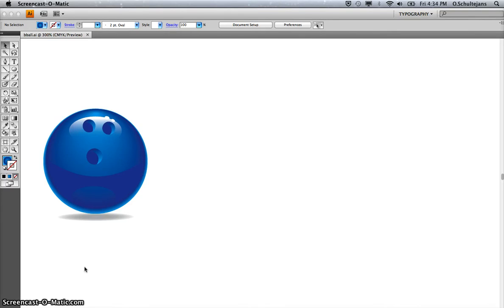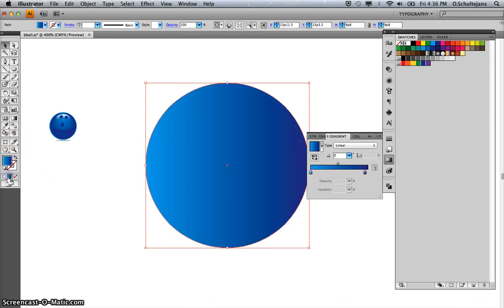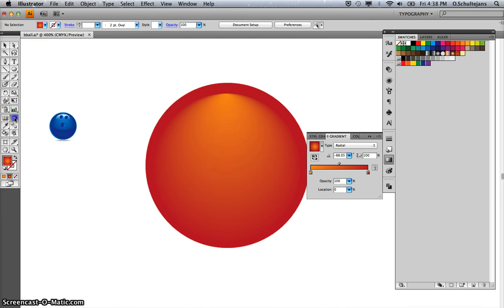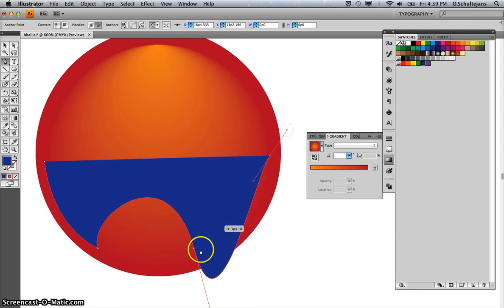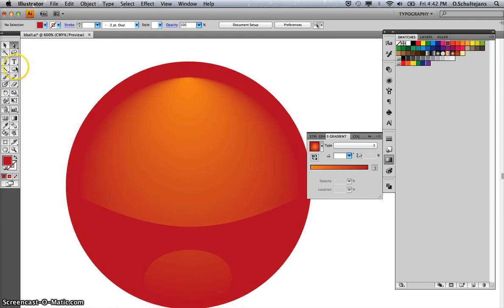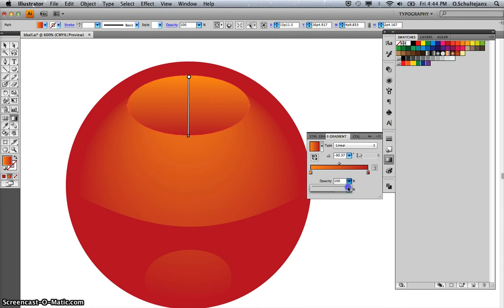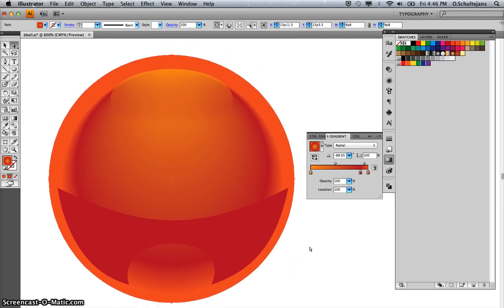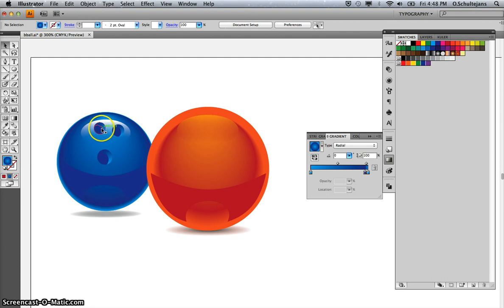BowlingBall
Watch how I apply gradient mesh and blend to create a bowling ball.